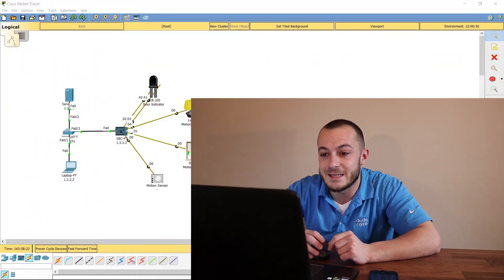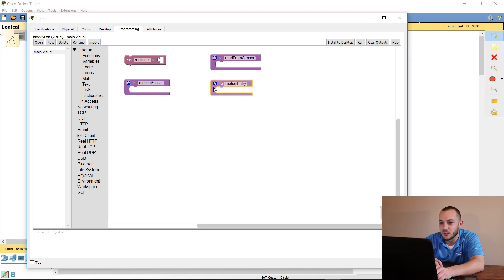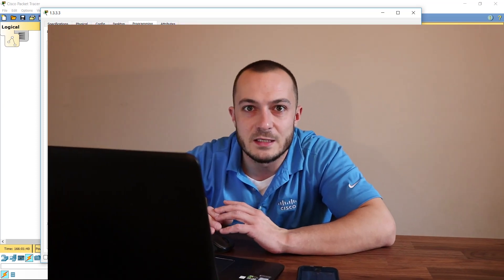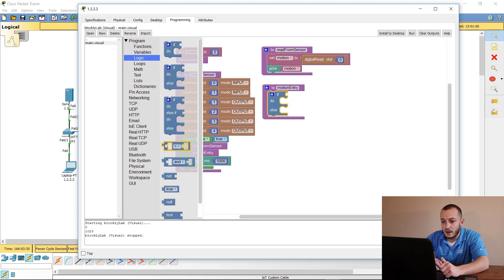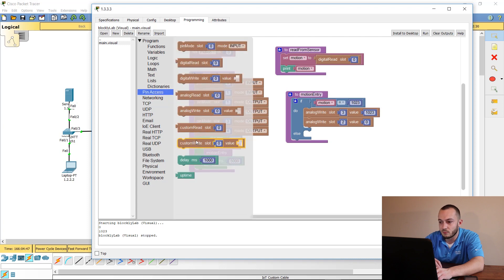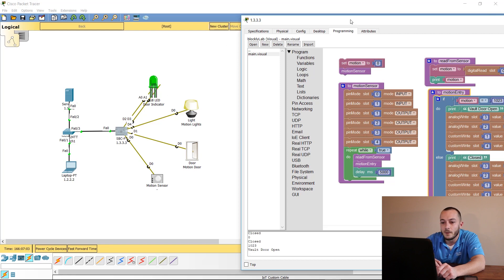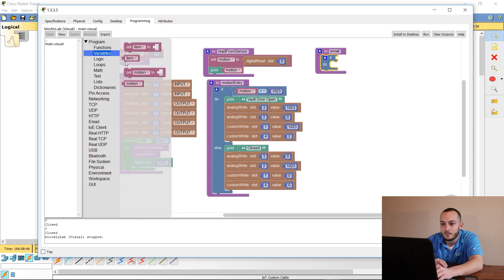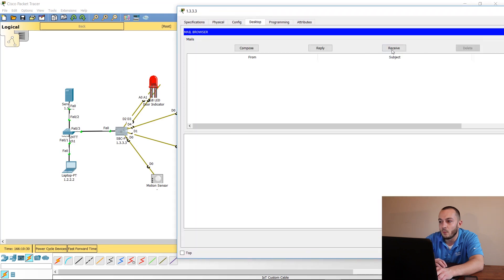Blockly Promgraming - IoT - Cisco Packet Tracer | Part 2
Learn how to use blockly programming in Cisco Packet Tracer to build a fun, and awesome Internet of Things topology, all in packet tracer and using the super easy, visual programming, also called  blockly programming.

Blockly programming looks a little silly, but it is the easiest way to get your feet wet with programming and to start understanding a lot of the fundamentals that scare people away from it.